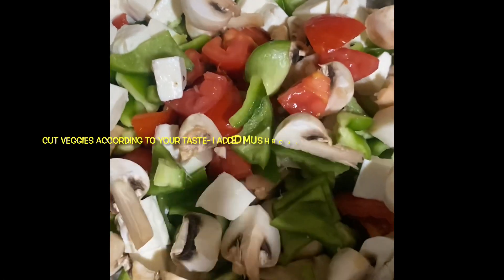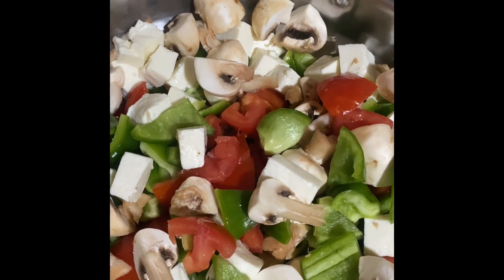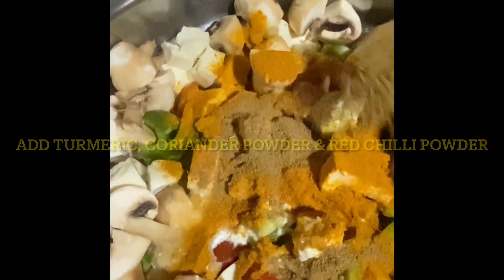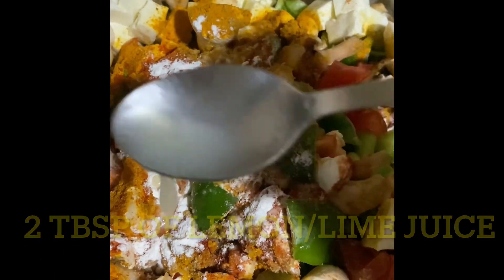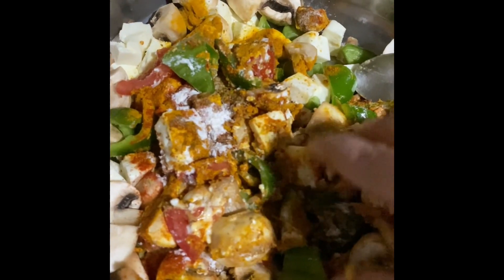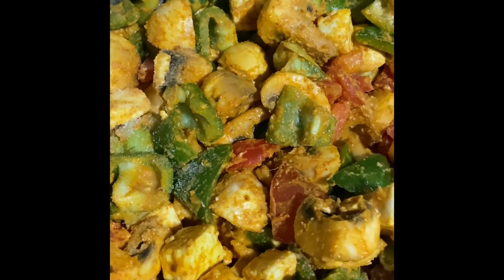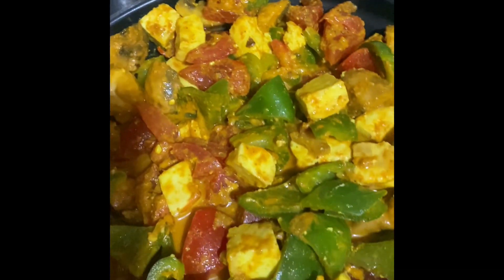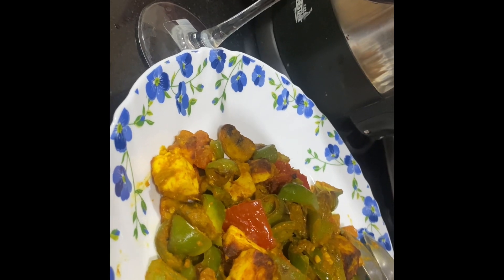How to make easy tandoori platter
This is a tandoori platter which I made at home with ingredients: mushrooms, cottage cheese, bell peppers, and tomatoes.
For marination-
I added ginger garlic paste, curd, lemon juice, turmeric, red chilli powder, coriander powder, white flour. Mix it all together and marinated for 2 hours. Then I made it on oven mode for 30min.